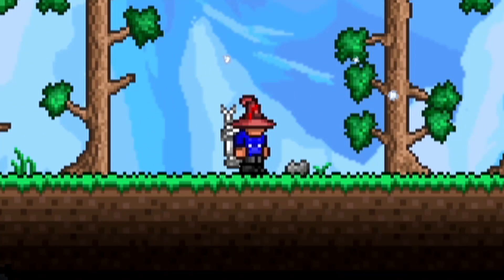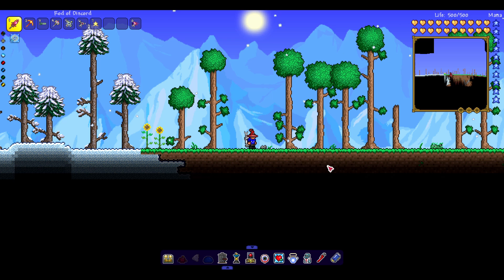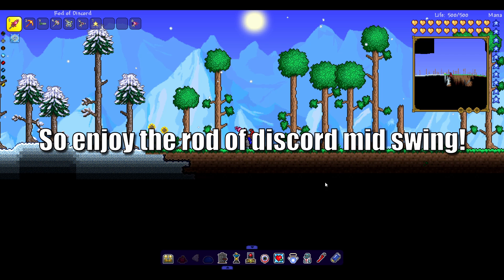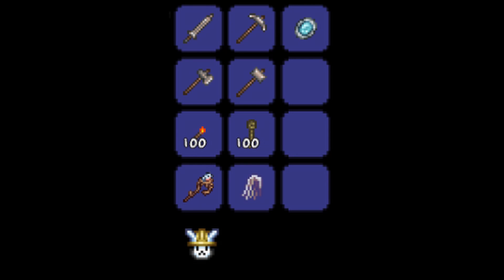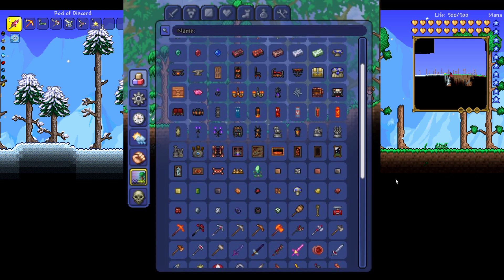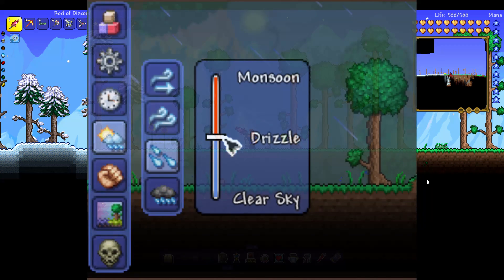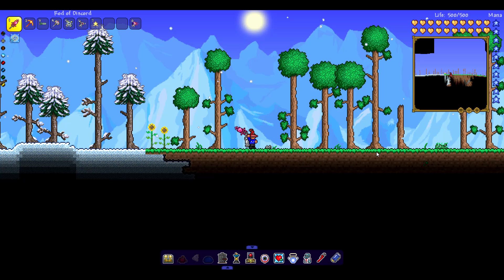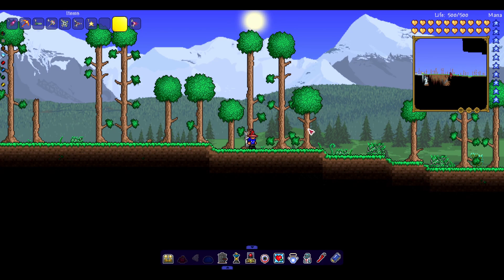Journey Mode Spoiler